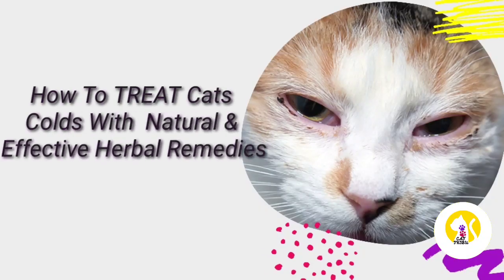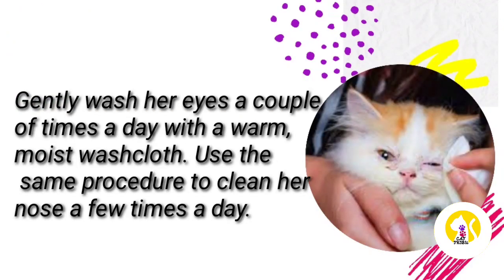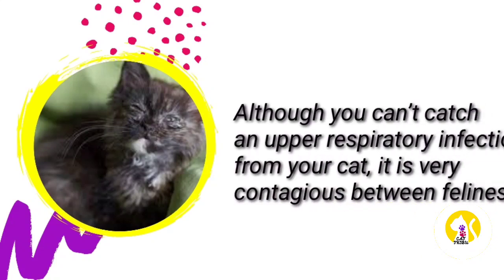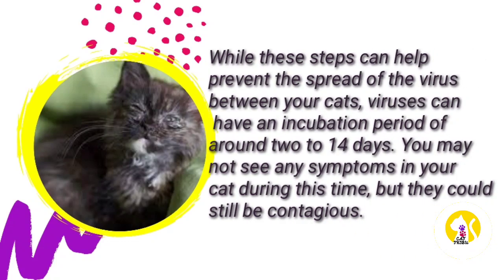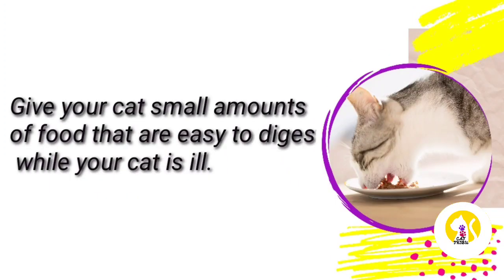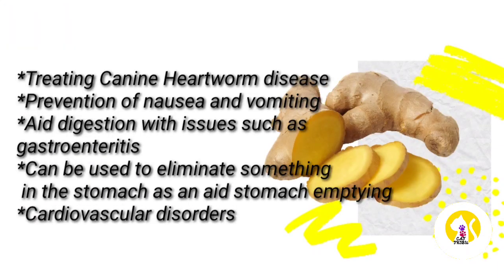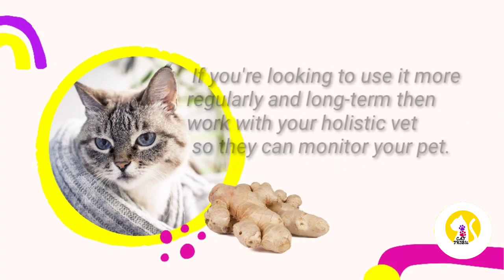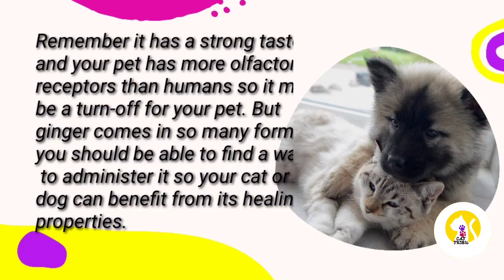How To TREAT Cats Cold with Natural and Effective HERBAL Remedies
Cats like a human catch cold when the weather changes. This video content on how to treat cats cold with natural and effective herbal remedies will help you how you can use it with your cat suffers from a cold.  Nowadays, herbal remedies are not only for humans.

Some cat owners use it as an alternative option if they don't have a budget for a vet consultation and medical treatment. Herbal remedies are safe, natural, and no overdose if we use them for our cat only a minimal amount is required.

Herbal remedies are not intended to replace expert advice and medical treatment. If you notice that it is not working with your cat. Bring them to your vet for proper medical attention.

Oral Dental Care

Hairball food

👉See You at My Next Video